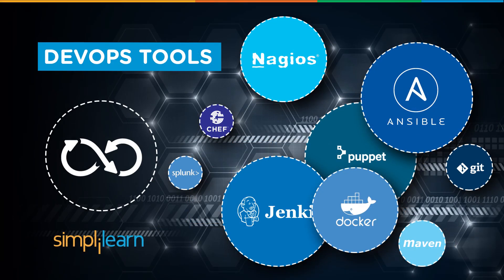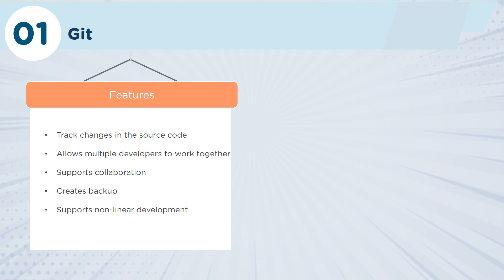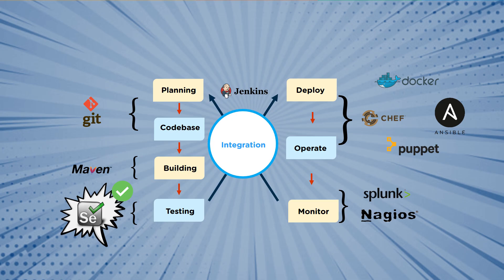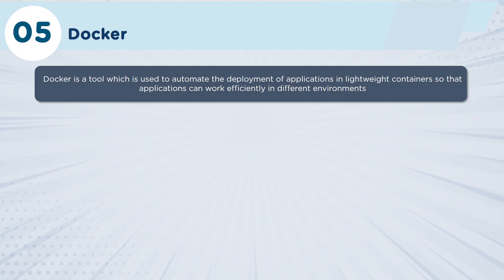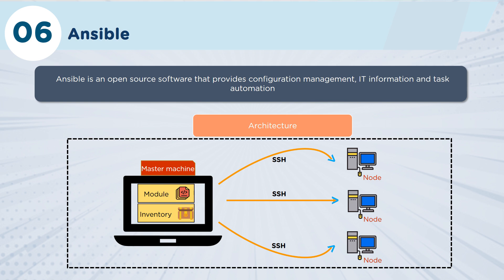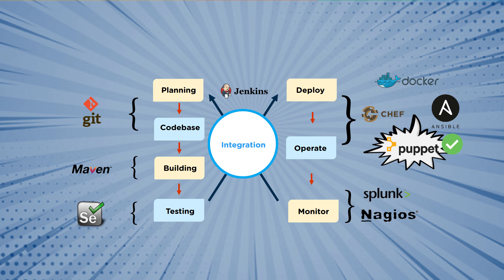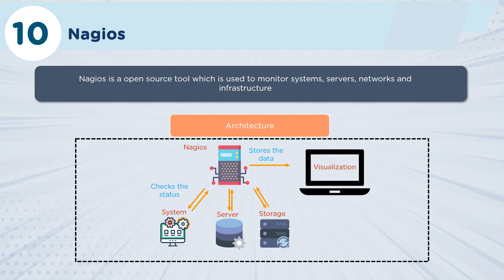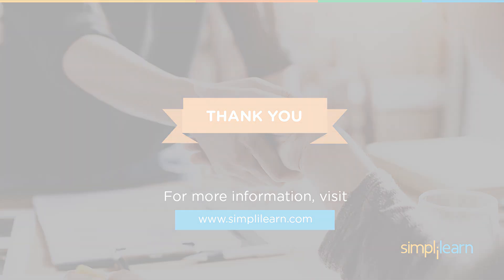DevOps Tools | DevOps Tutorial | DevOps Tools Basics For Beginners | DevOps Tools 2026 | Simplilearn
️🔥Cloud Computing and DevOps Certification Program, delivered by Simplilearn in collaboration with Purdue University

This DevOps tools video will take you through the 10 most popular Devops tools that you will need to have in your DevOps environment. If you are someone who is new to DevOps practices, this video will help you to pick the right tool for various DevOps processes. This video will explain what, why & features of some popular DevOps tools which include Git, Maven, Selenium, Jenkins, Docker, Chef, Puppet Splunk & Nagios. Now let us get started and understand each of these DevOps tools in detail. Below DevOps tools are explained in this video:
1. Git ( 00:40 )
2. Maven ( 02:58 )
3. Selenium ( 04:56 )
4. Jenkins ( 05:55 )
5. Docker ( 07:07 )
6. Chef ( 10:26 )
7. Ansible ( 09:03 )
8. Puppet ( 12:04 )
9. Splunk ( 13:15 )
10. Nagios ( 14:11 )

✅Key features
8X higher interaction in live online classes conducted by industry experts
   - 40+ In-Demand Skills and 15+ Tools

✅Tools Covered
- APACHE ANT
- MAVEN
- Ansible
- CHEF
- Puppet
- SATLTSTACK
- Apache Camel
- Jenkins
- Nagios, etc.